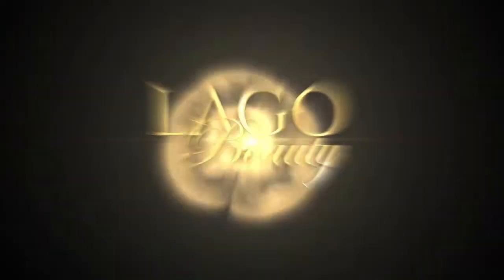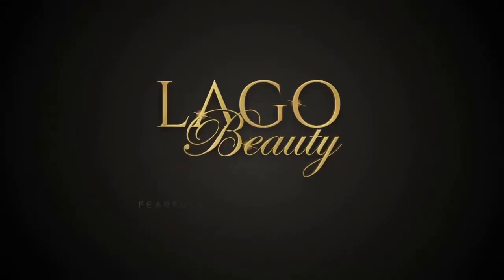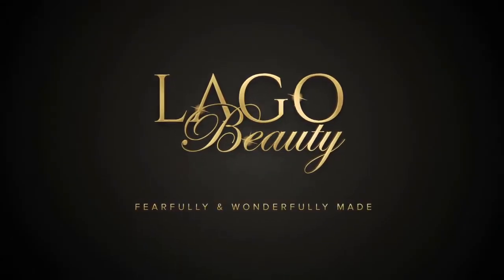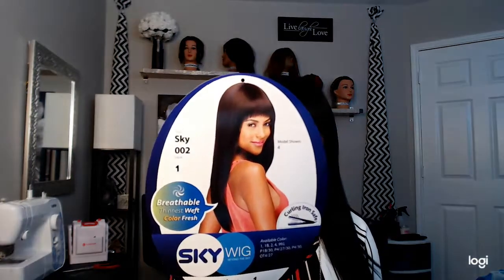Beauty Supply Wig Initial Review - Sky Wig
SKY Full Cap Wig with Full Bang - 002
Length: Around 18 inches

This unit comes in a bunch of colors: Black, Off Black, Dark Brown, Med. Brown, Plat Blonde, Mixed Colors and Burgundy.

With this video, I just wanted you all to see the unit. It looks better in person than the picture advertised. And as you can hear the hair is soft. LOL I said soft at least 10 times so heads up the wig is SOFFFFT.

This is definitely a shake and go type wig. Minimum styling effort needed.  Throw on and go!